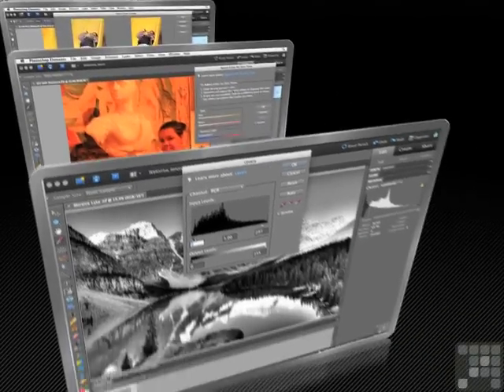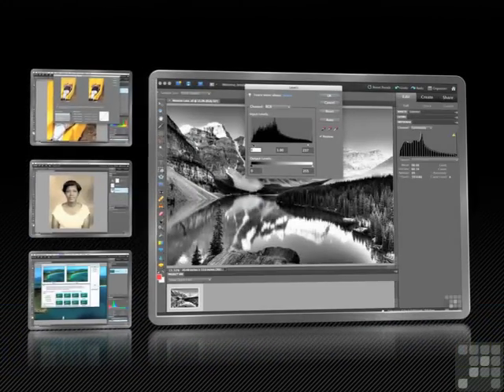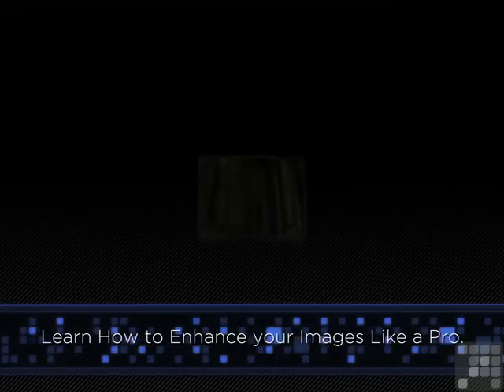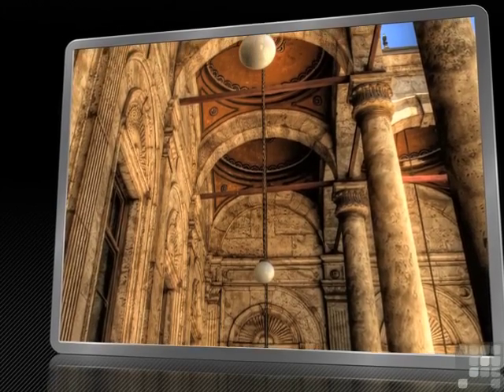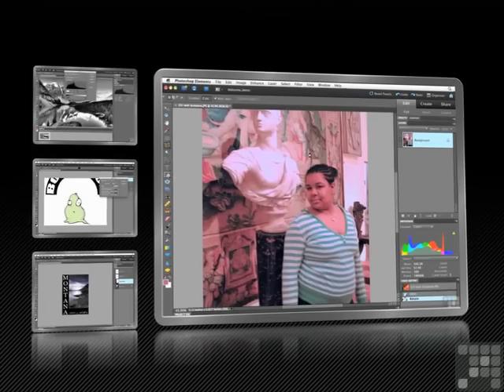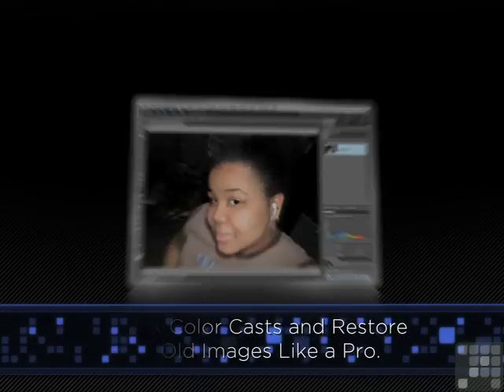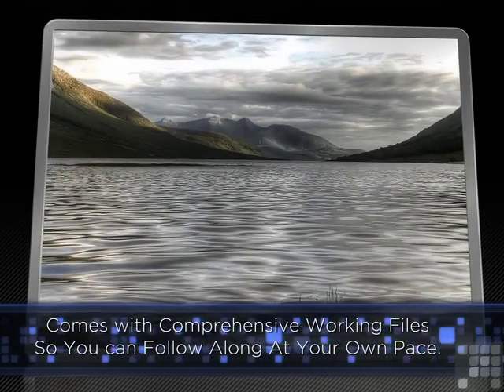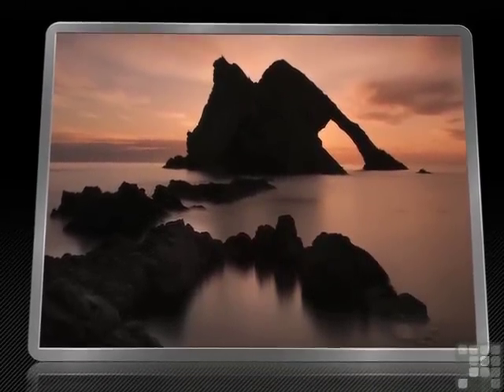Photoshop Elements 9 - Tutorial Intro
An intro into our Photoshop Elements 9 Tutorial Video. More information on the techniques covered on this course can be seem on the InfiniteSkills website YouTube